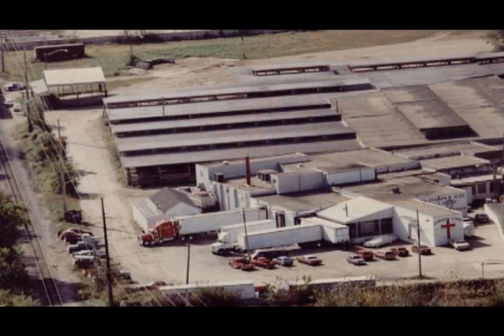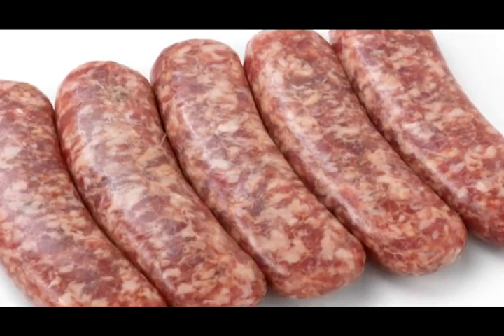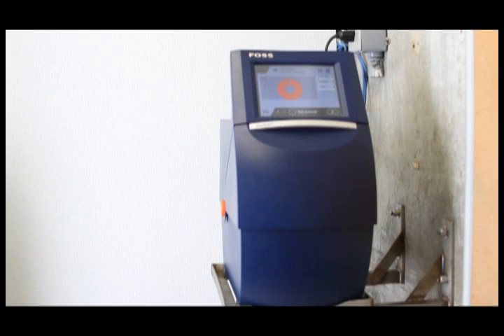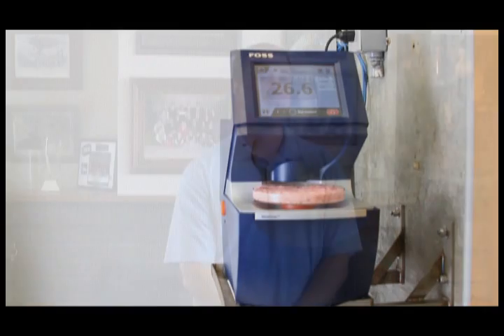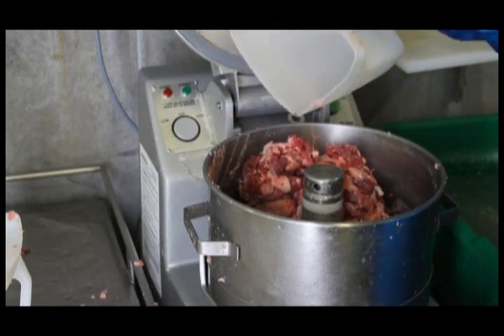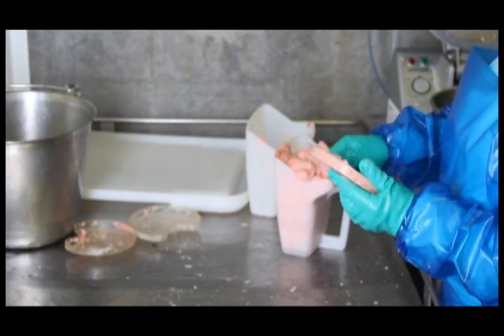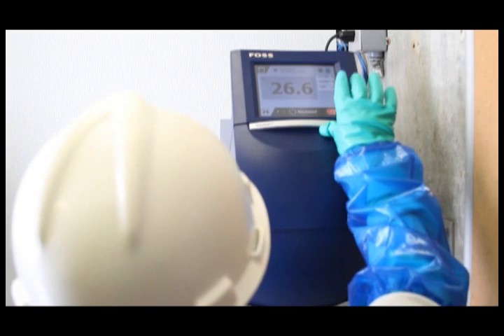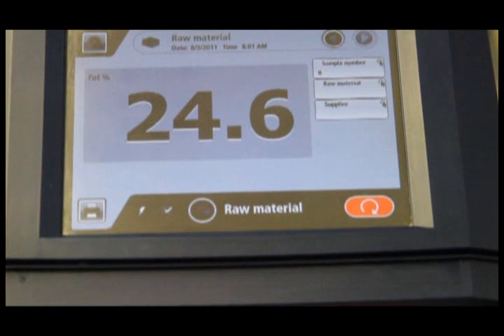MeatScan Testimonial at Calihan Pork (Peoria, IL)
The video above entails Calihan Pork - a medium sized pork producer located in Peoria, Illinois - and their experience with the FOSS MeatScan, a rapid NIR based instrument specifically designed for fat analysis in a multitude of meat products. To learn more about the FOSS MeatScan and the capabilities it brings to any meat producer, please

FOSS would also like to extend our thanks to Calihan Pork for their support in making this short video.